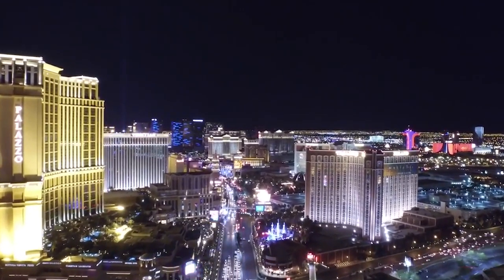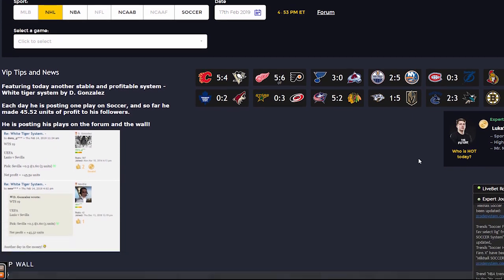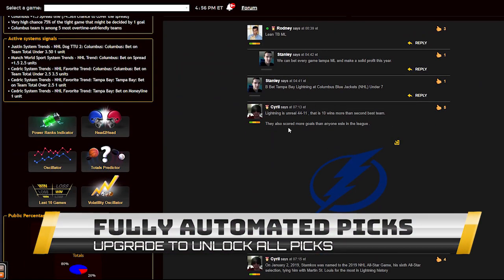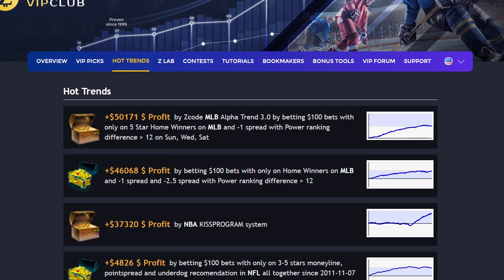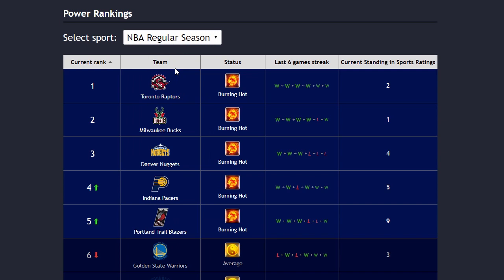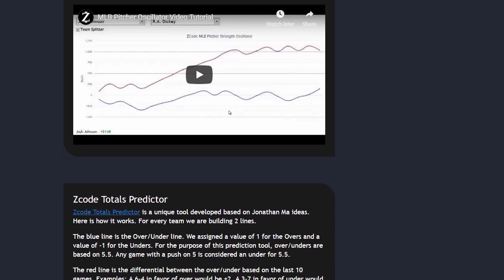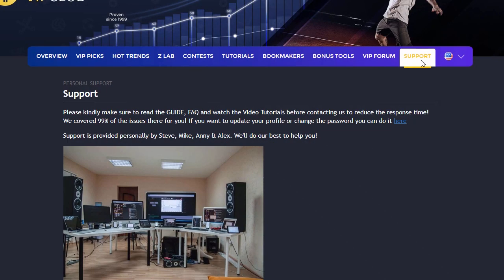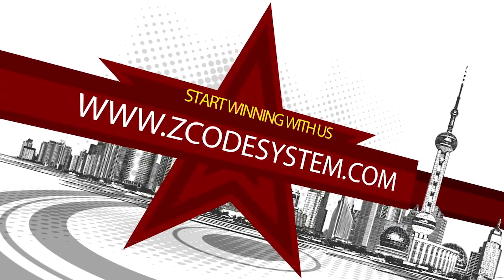🆕Free Mlb Sports Betting Picks Mlb Betting Prediction 2020 Video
If you are interested to find out more about free mlb sports betting picks you can

The video is presenting free mlb sports betting picks valuable information but also try to cover the following subject:
-mlb betting prediction
-mlb betting tips
-mlb betting picks

Youtube is the very best website to go when looking for videos about free mlb sports betting picks.
Free mlb sports betting picks is undoubtedly something that interests you and other individuals so I made this video about this topic.
Follow our video clips about free mlb sports betting picks and various other similar subjects on

If you were trying to find more details about mlb betting prediction or mlb betting tips did this video aid?